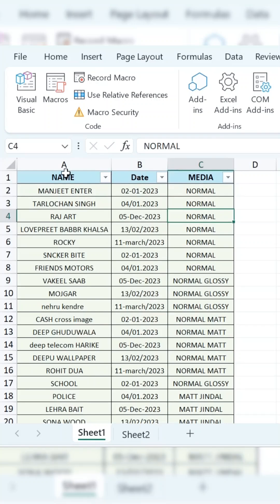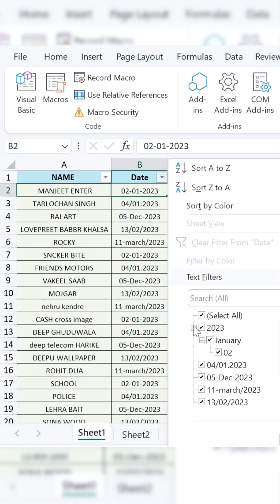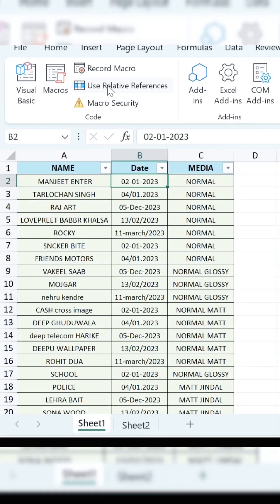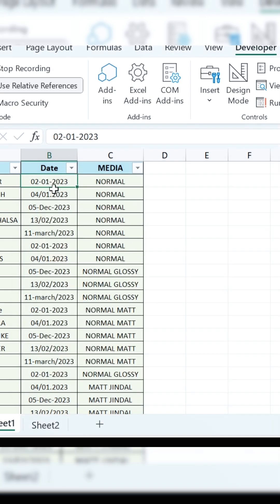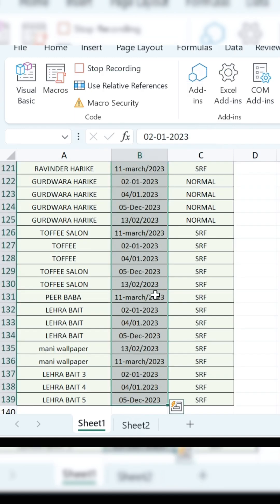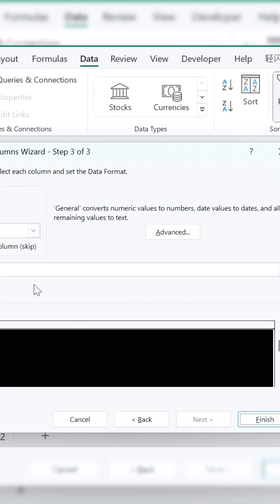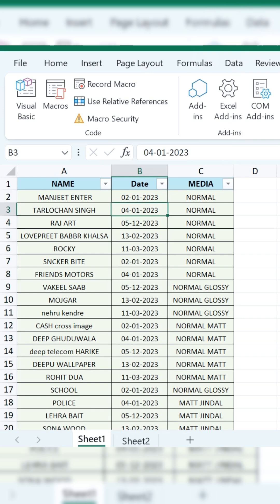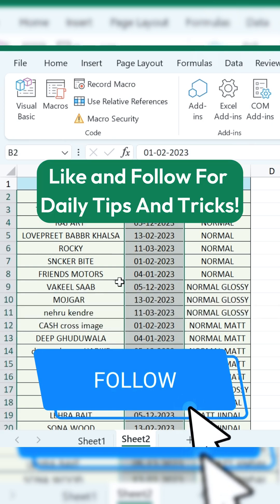Automate Excel Tasks LIKE A PRO with Macro!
Learn how to automate Excel tasks like a pro with macro! In this video, we'll show you how to increase your productivity and efficiency by automating repetitive tasks in Excel using macro. Say goodbye to tedious data entry and hello to more free time! Whether you're a beginner or an advanced user, this video will walk you through the step-by-step process of creating and running macros in Excel. By the end of this video, you'll be able to automate tasks, reduce errors, and take your Excel skills to the next level. So, what are you waiting for? Watch now and start automating your Excel tasks like a pro!